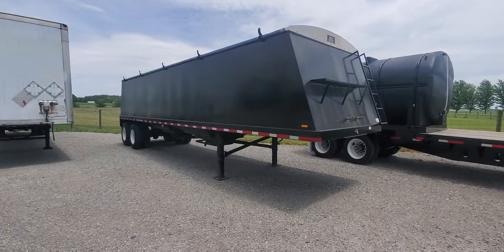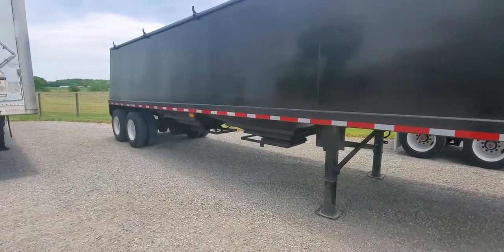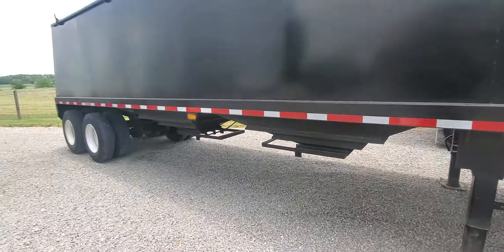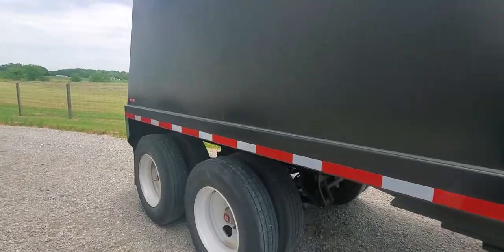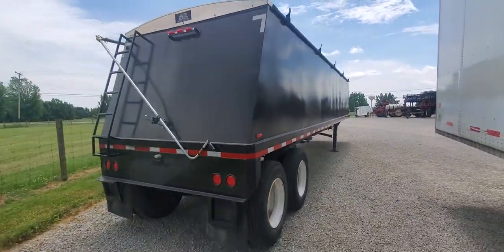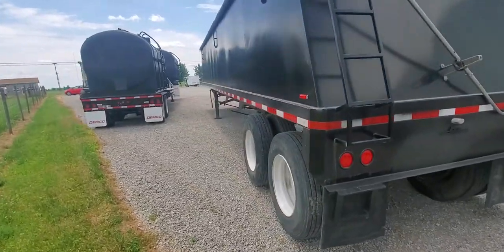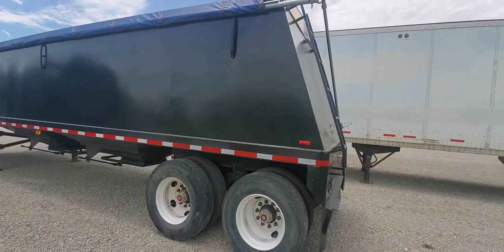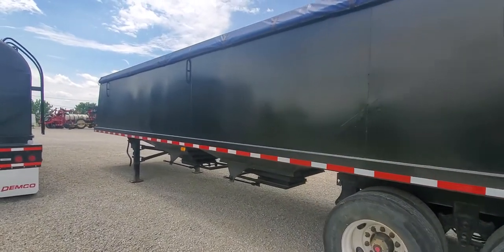2018 Trailco Hopper Trailer Grain Trailer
in stock grain trailer, Upper Sandusky, Ohio wmsohio.com